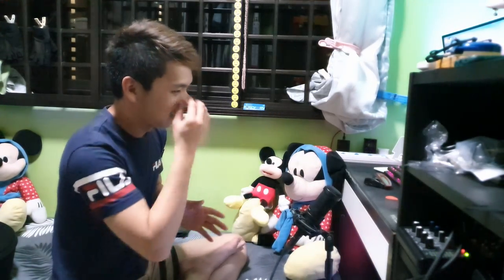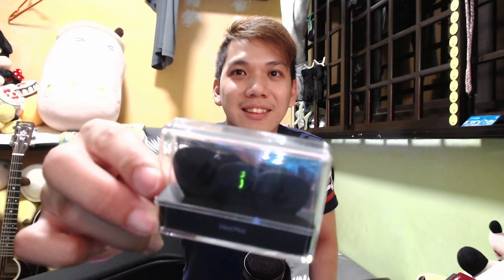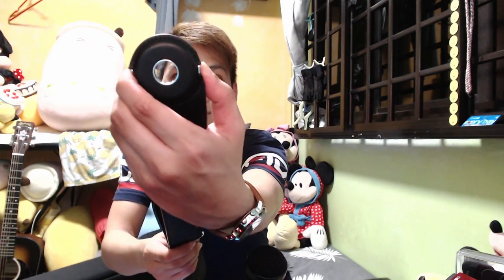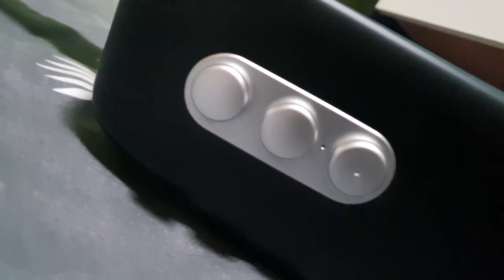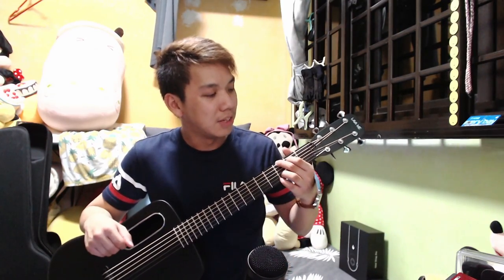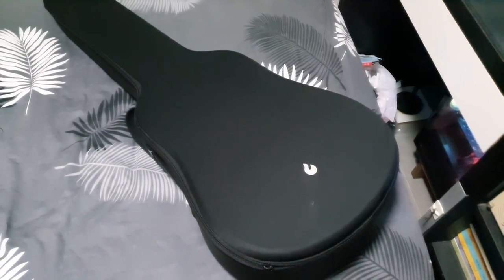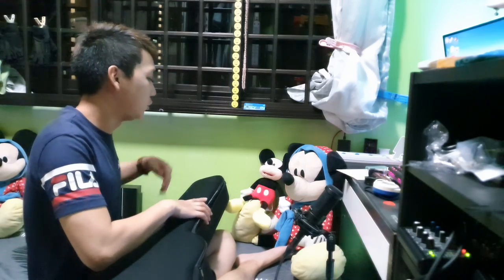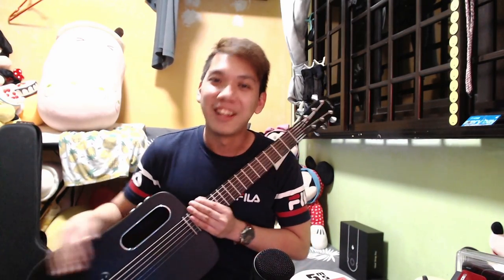Bring dat to MEEE - Lava Me 2 Acoustic Guitar Unboxing & Review #82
Enjoying the background track? Support our other Music Channel here!
Facebook: Chester & Music
Bringing you weekly content every Saturday at 1230pm (GMT +8)!